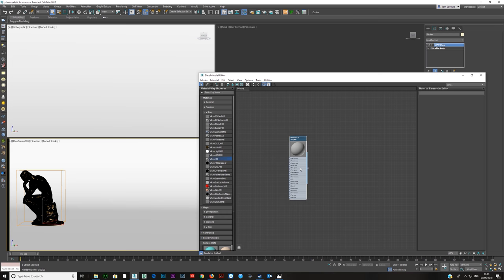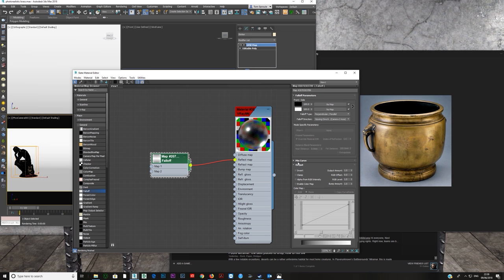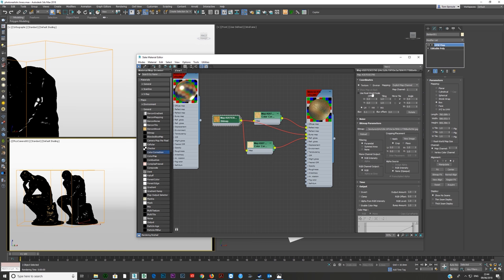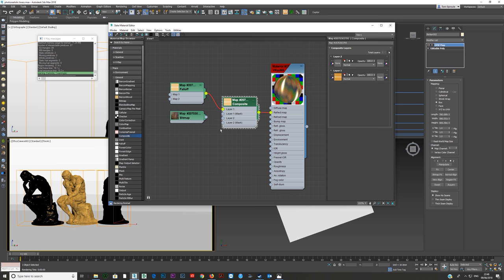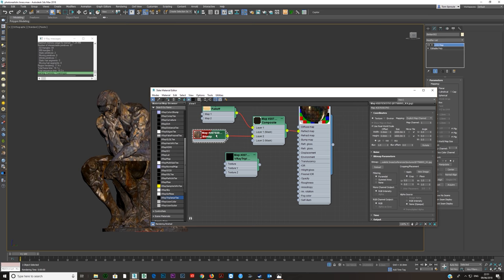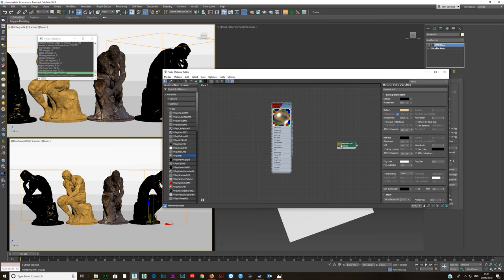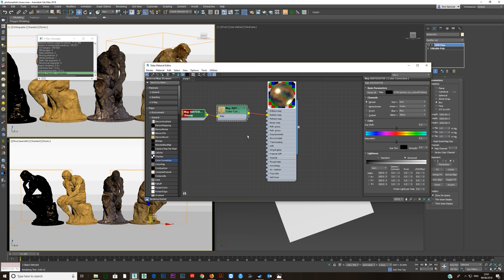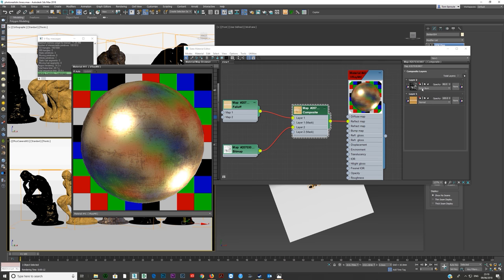How to create photorealistic brass with 3DS Max and V-Ray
In this tutorial you will learn various ways of creating brass using V-Ray. I create plain brass, I show a very quick way to create brass as well as several old, worn, patined brass materials.